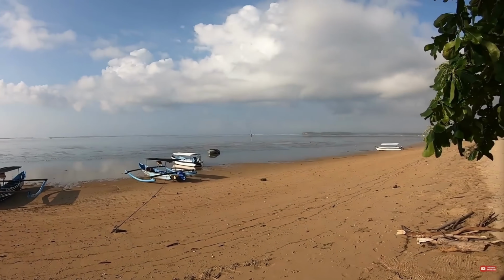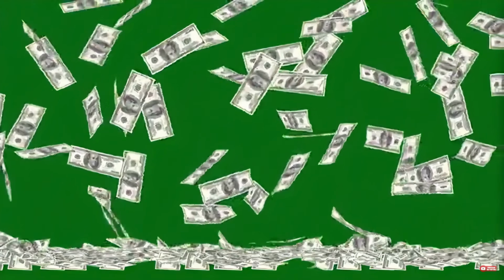⚠️ATTENTION; Watch this Before Entering Bali.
A Travel Guide to Travellers coming to bali Indonesia

my referal code for Klook    MLMYDR

MEMBERSHIP SHOUTOUTS
Travelrat9070
Damien V

TRAVELOKA AFILIATE HOTEL LINKS
Arawana Express Chinatown ,Bangkok Thailand